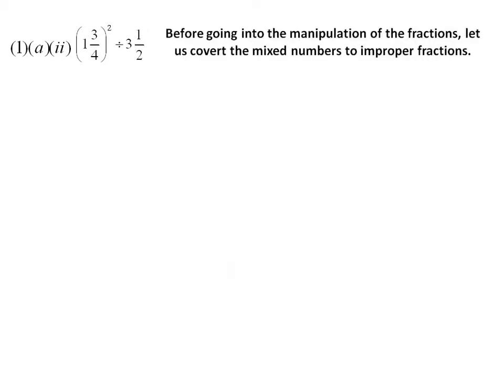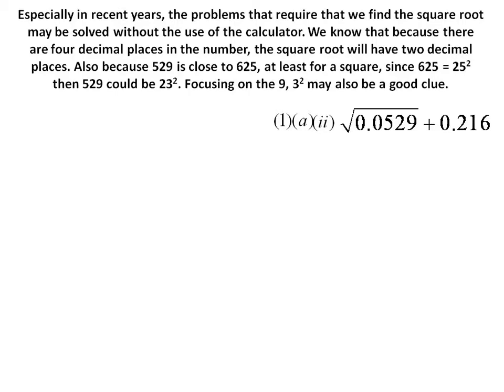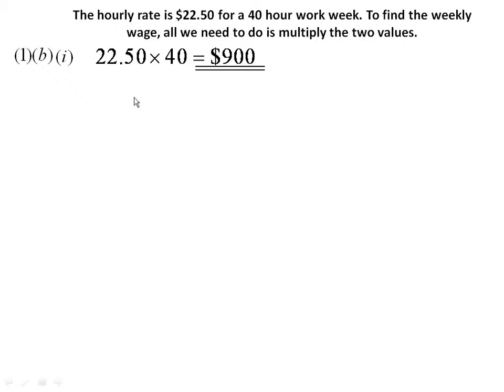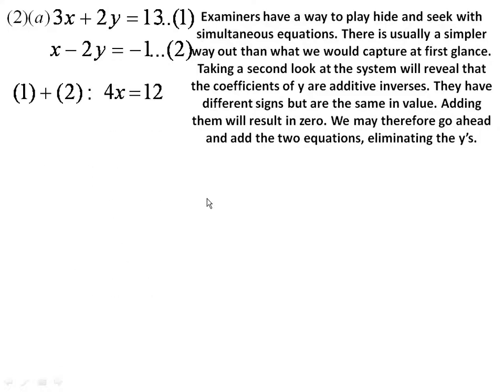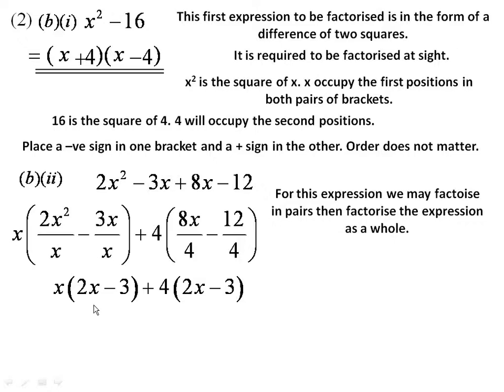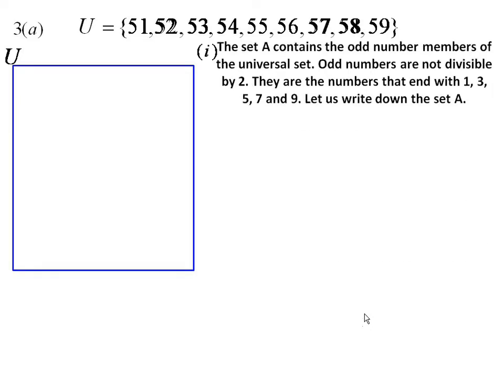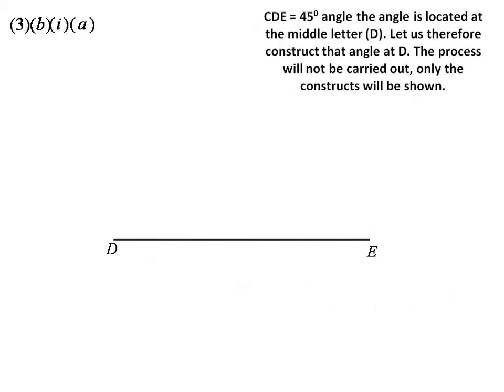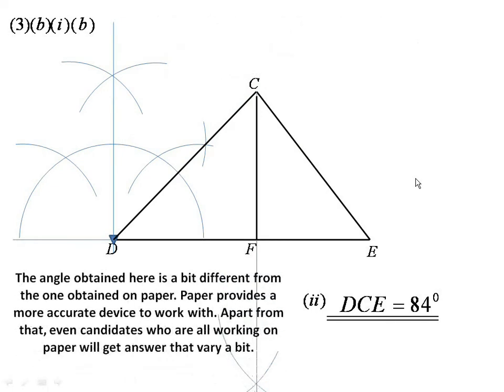Montego Bay e Learning January 2012 1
Mathematics January 2012 Solution